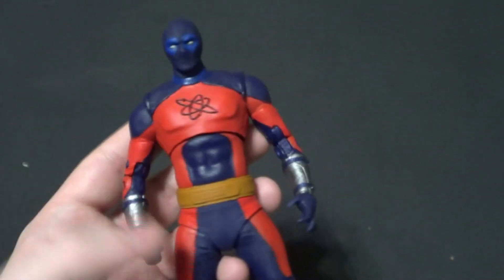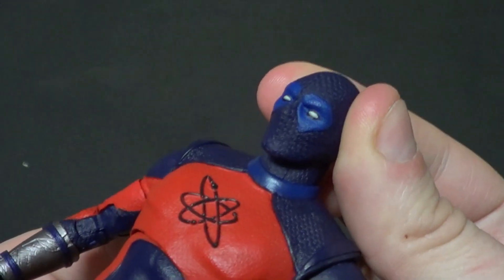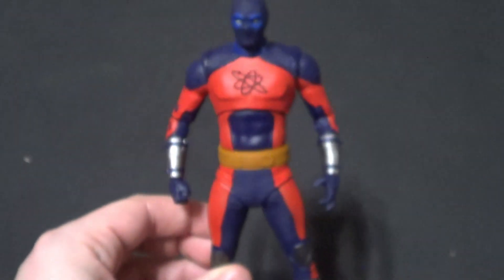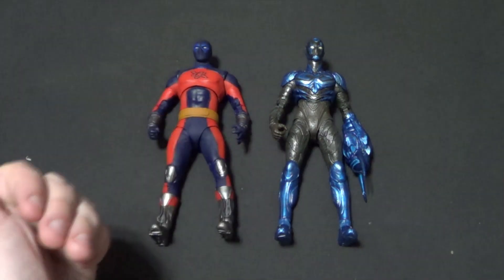Atom Smasher DC Multiverse Black Adam Mcfarlane Toys JSA Action Figure Review